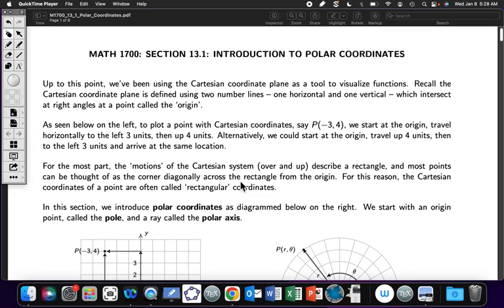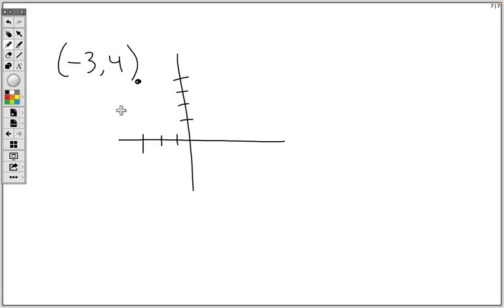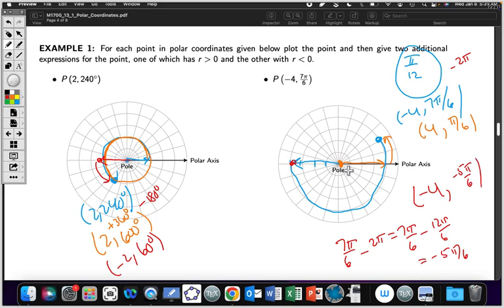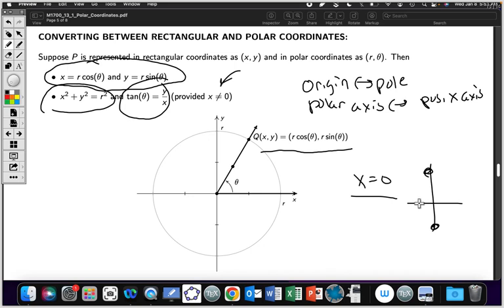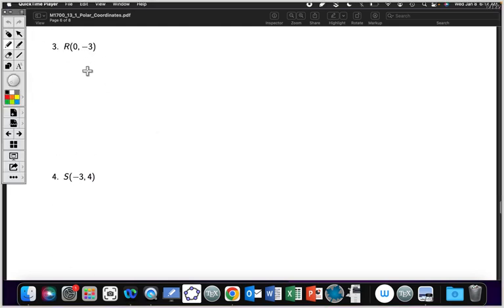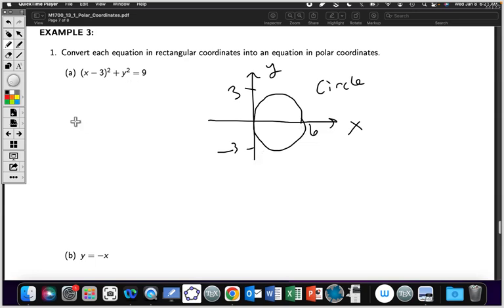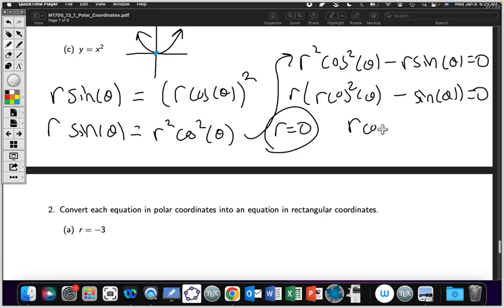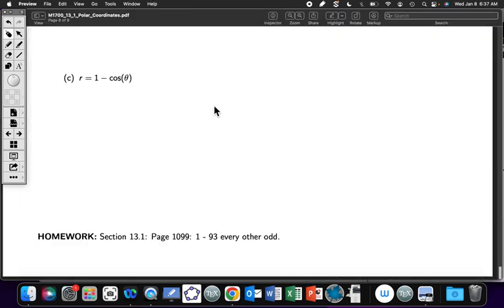Section 13.1: Polar Coordinates